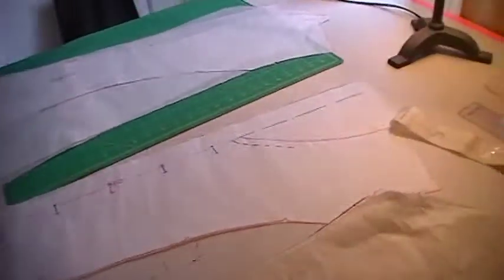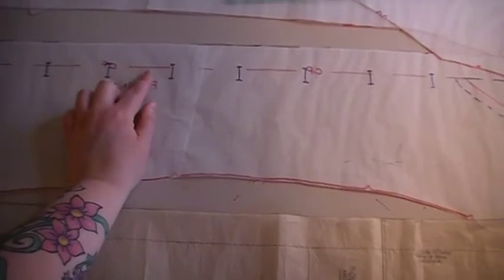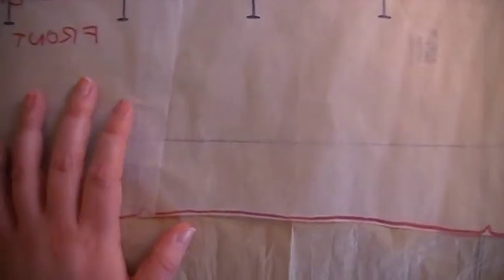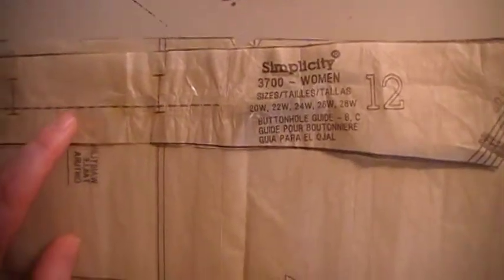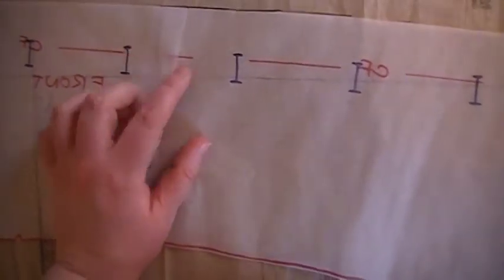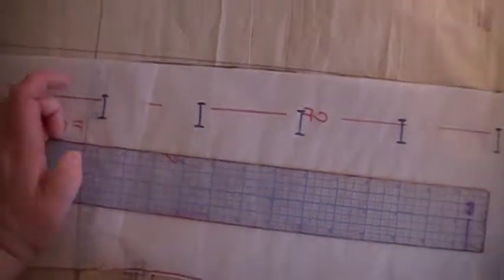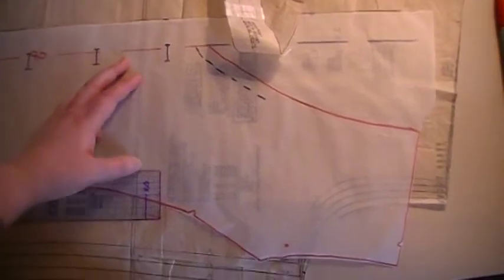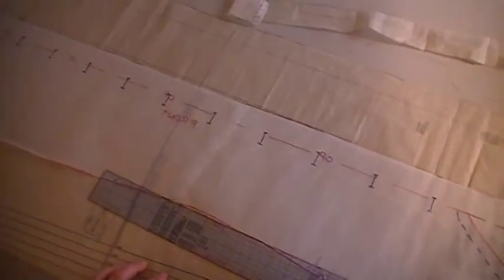How to alter a dress pattern to add a button front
In this video I explain how I modify Simplicity 2247 to have a button-close front instead of the original zipper back. I use another button-close front pattern as a guide for how to how much to add to the pattern. See my blog for more sew-misunderstood.blogspot.com.